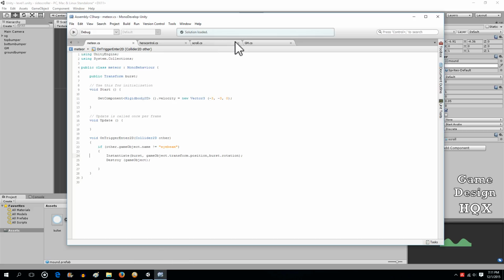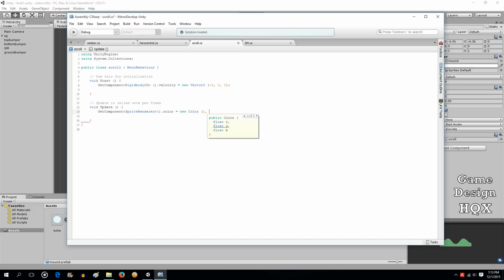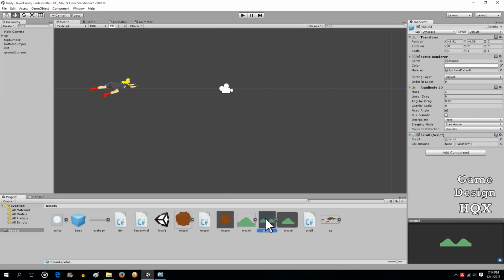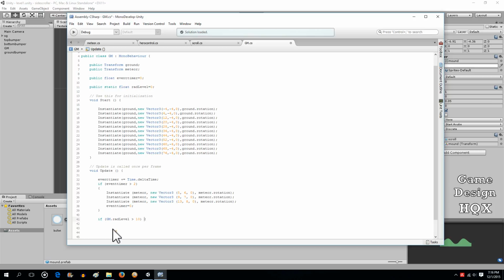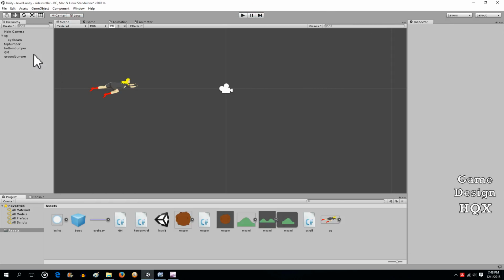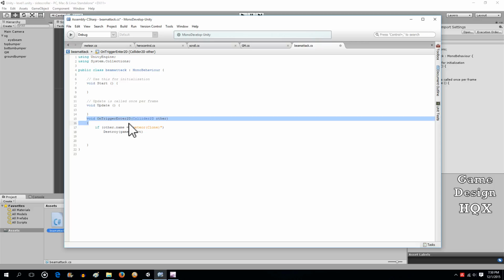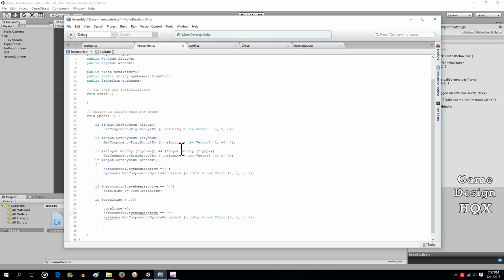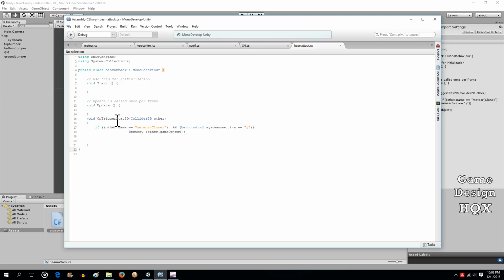Unity C# - Sidescrolling Shooter - Part 4